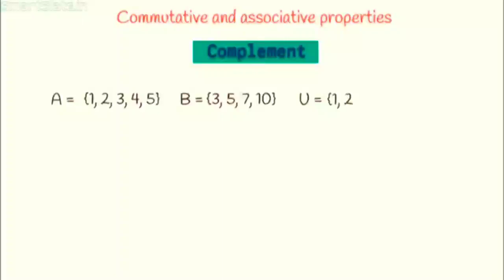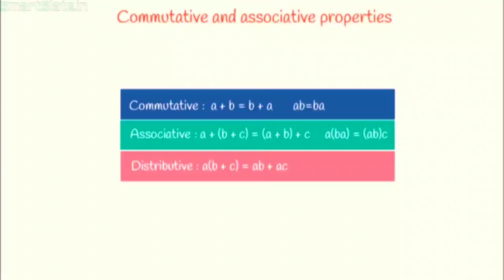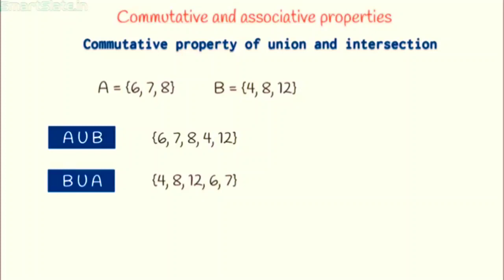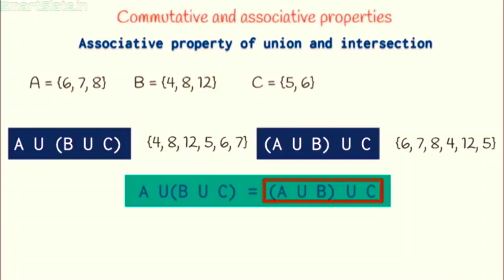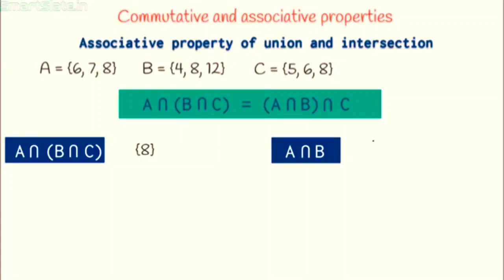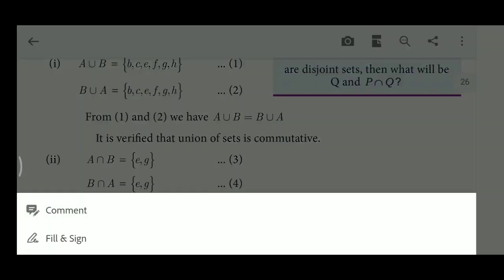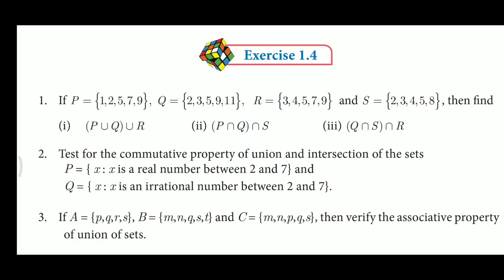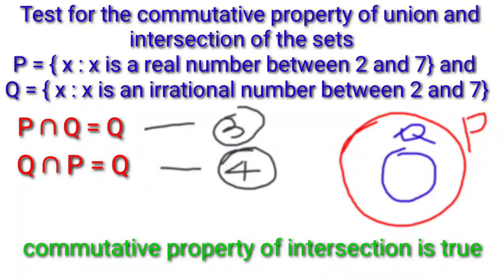Properties of set operations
Class 9 properties of set operation